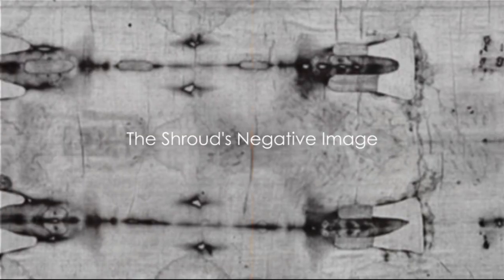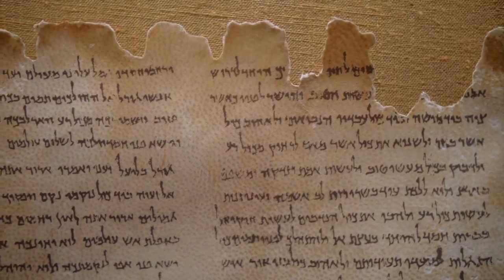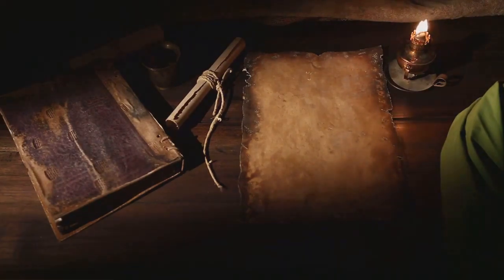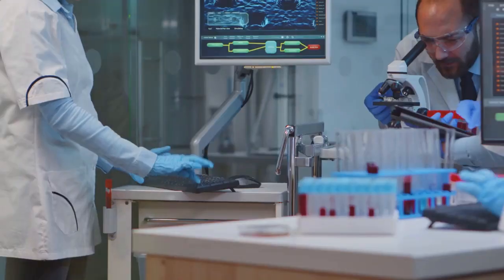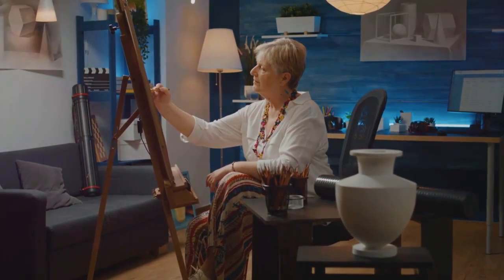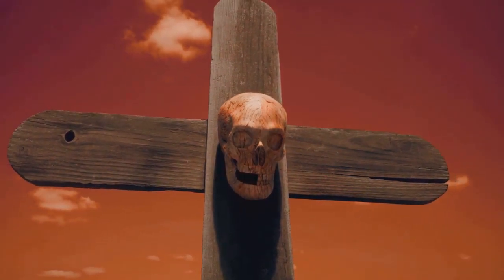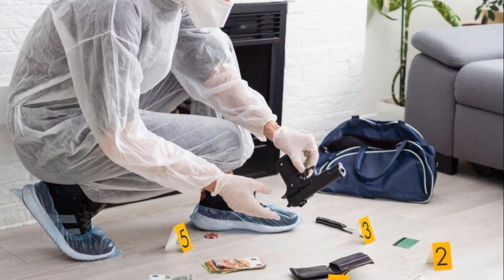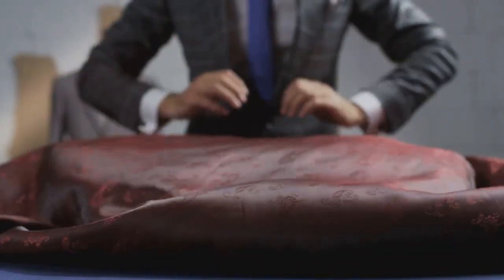The Authenticity of the Shroud of Turin Part 4 of 4